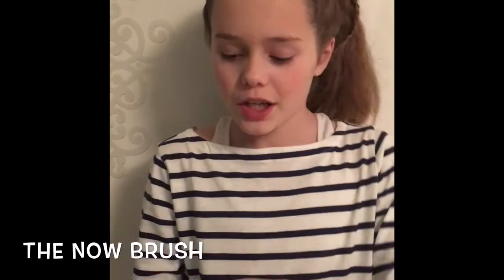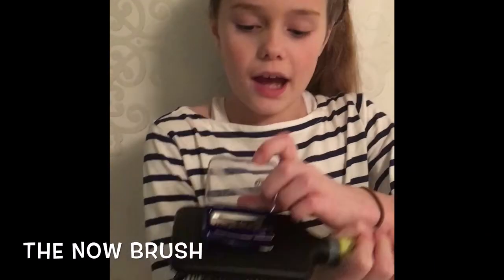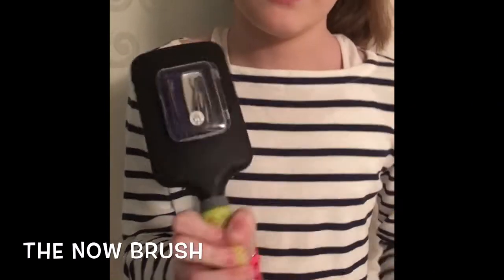Selling Bee Spring 2017, 5-8, Winner, The Now Brush